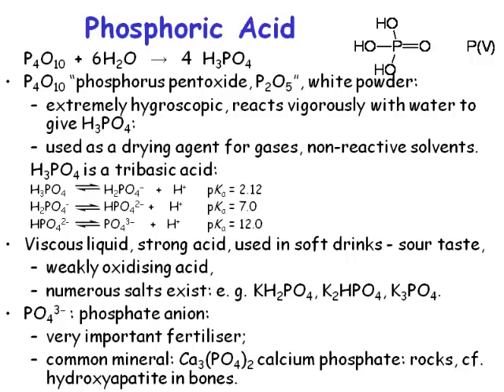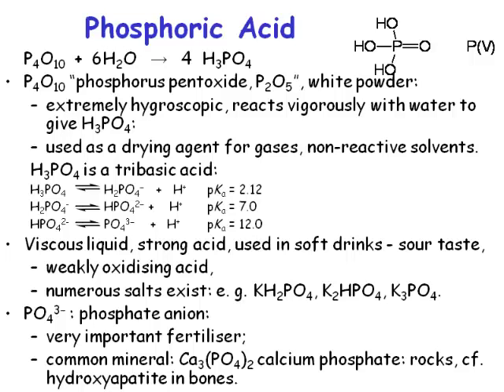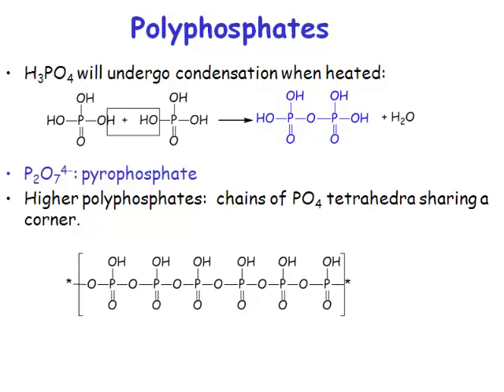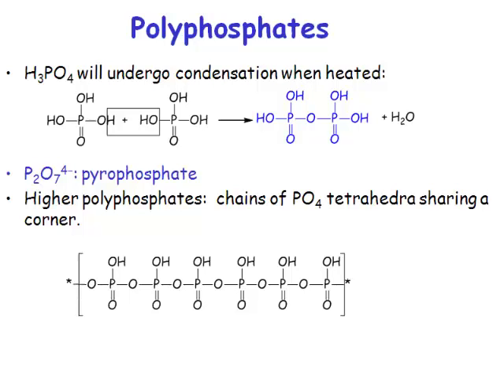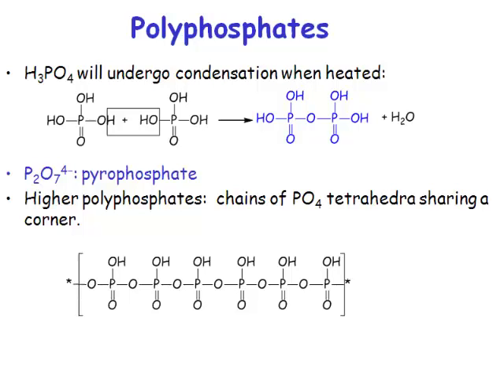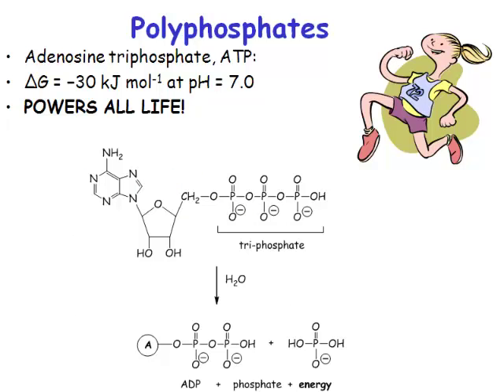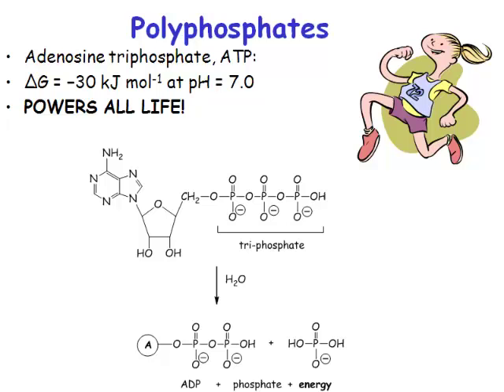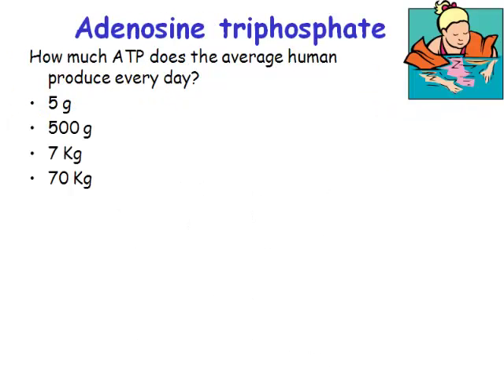Phosphate chemistry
Short screencast on phosphate chemistry